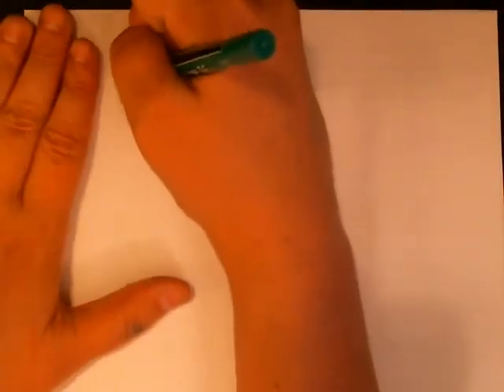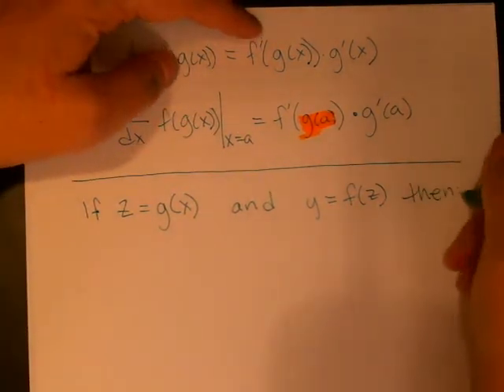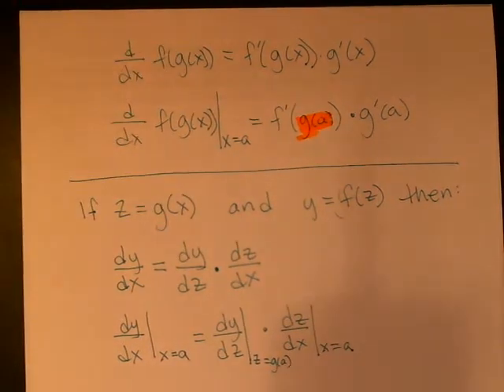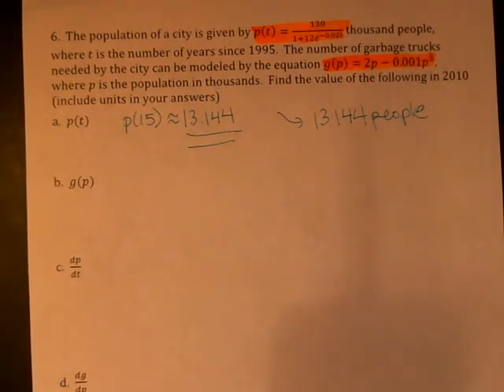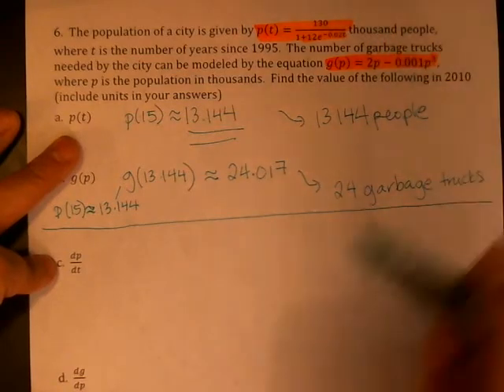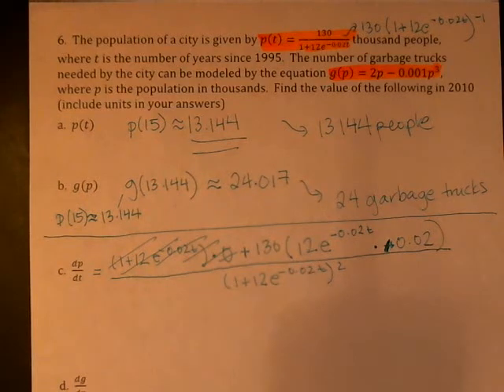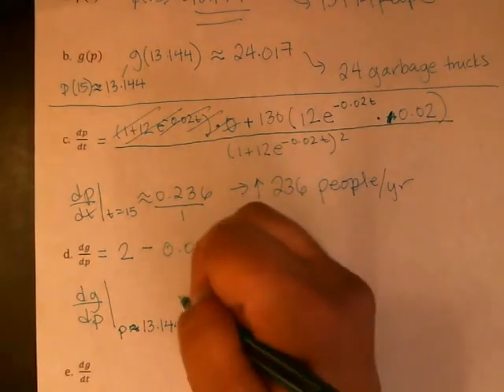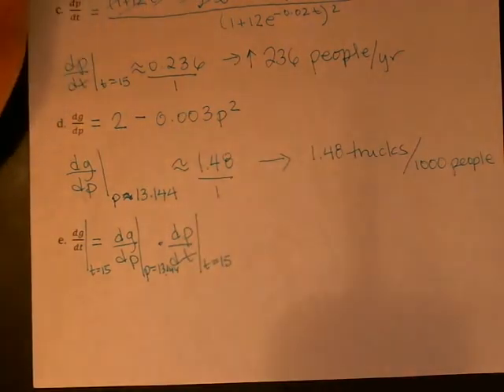2 5 example 6